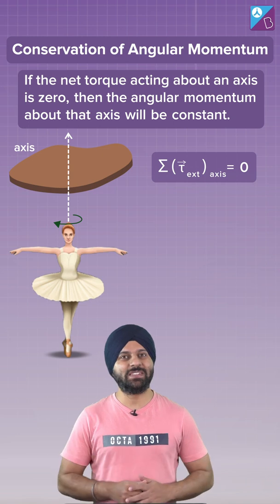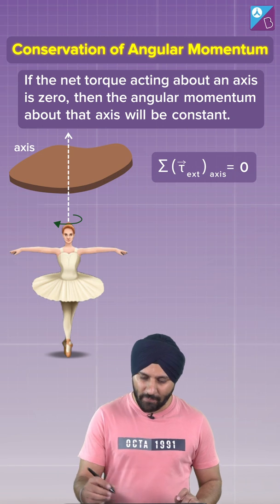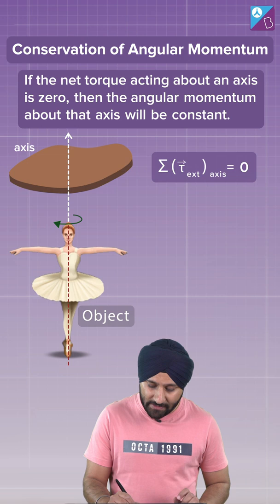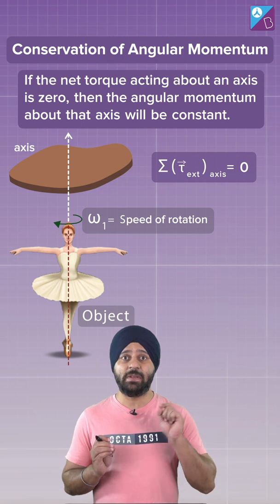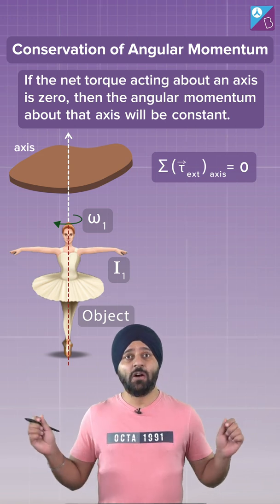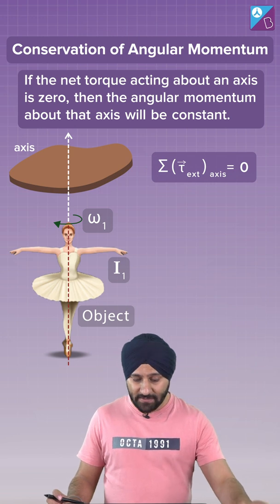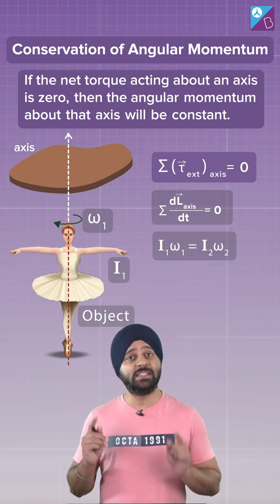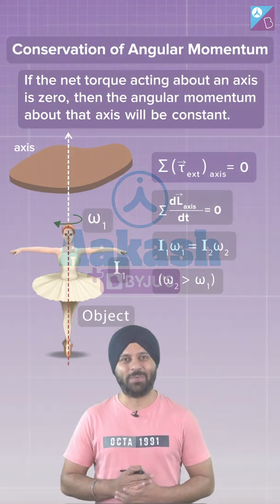JEE 2022: Conservation of Angular Momentum | Learn JEE Concept in Minutes with Turbo JEE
🚀✍️ Download Chapter-wise Session Notes, FREE DPPs & Chapter Test PDFs Now⬇️
✅ JEE Ranker's Batch In this session of "Turbo JEE", our educator jagjot sir will be explaining the Concept of Conservation of Angular momentum .